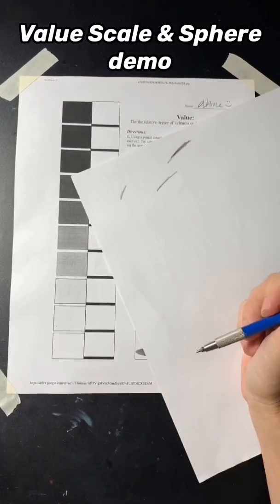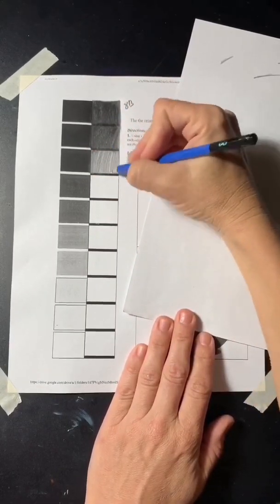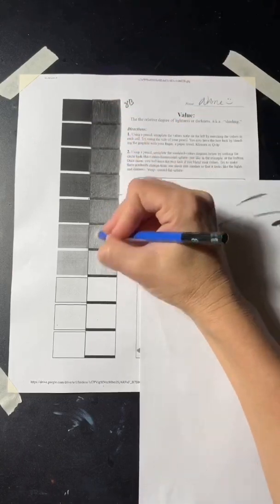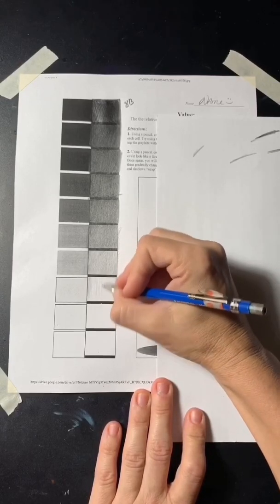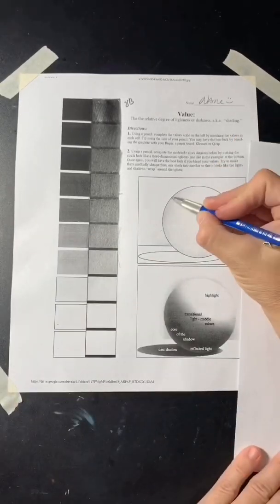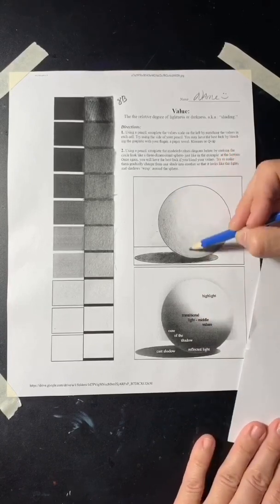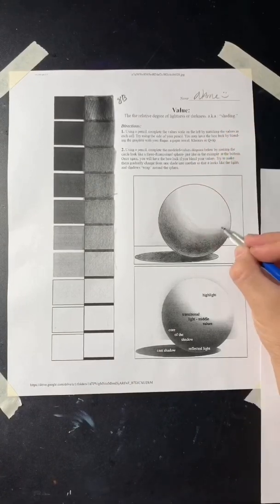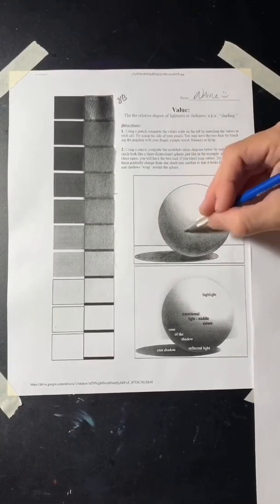Value Scale & Sphere Worksheet Demo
Value scale worksheet demo - NO SMUDGING!

Suggested pencils:  8B or 6B, 4B or 2B, HB, H or 2H
In this demo I use:   8B, 4B, HB, & 2H